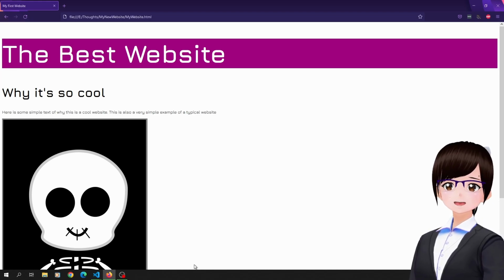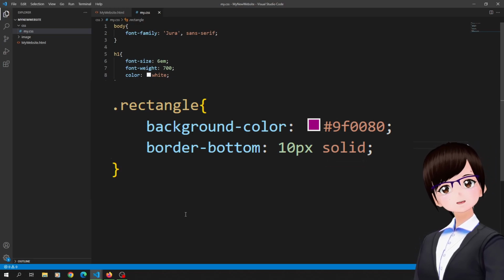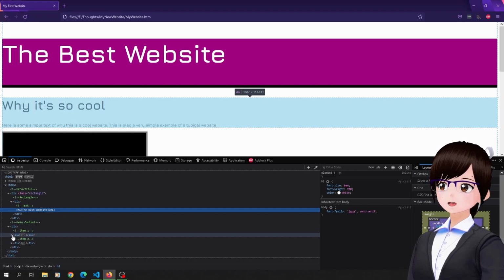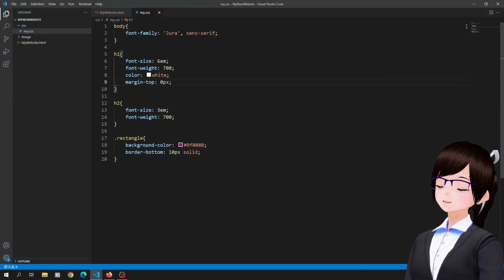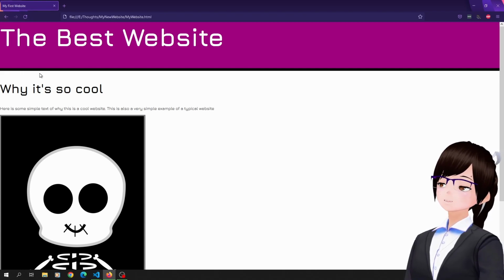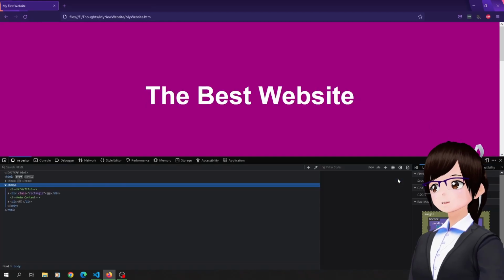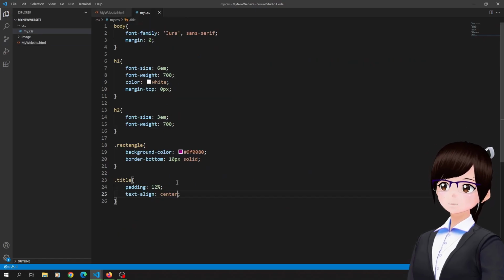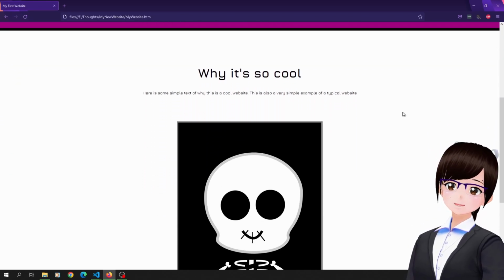Web Development - A Beginners Guide to CSS Part 3 Borders, Alignment and Web Development Tools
In the final part of the Beginners Guide to CSS series, we learn how to apply borders, align HTML elements to a specific area of a page and how to use Web Development Tools.